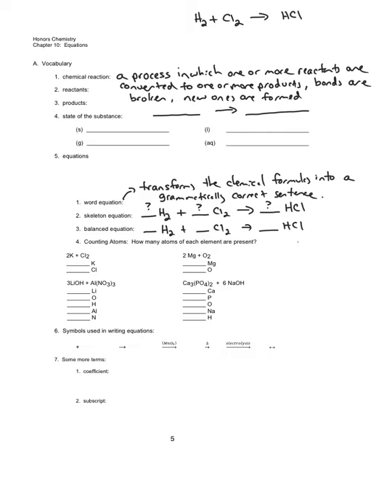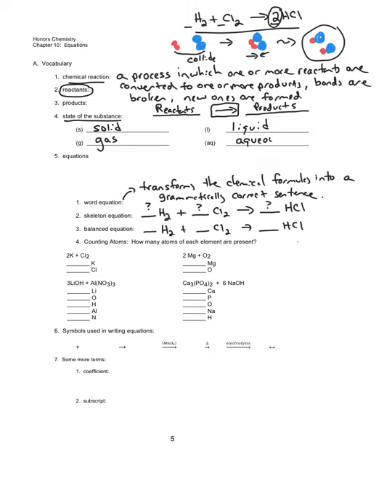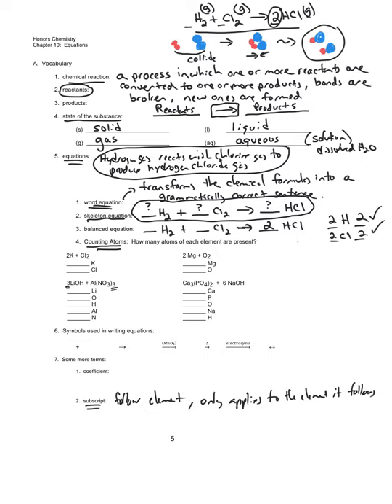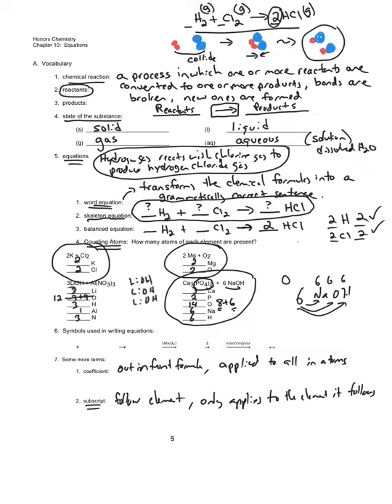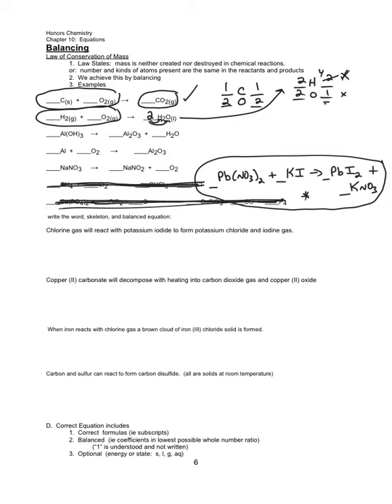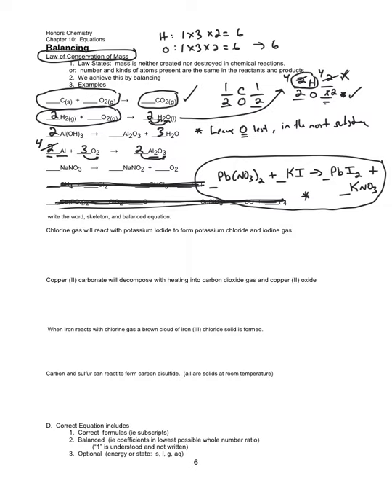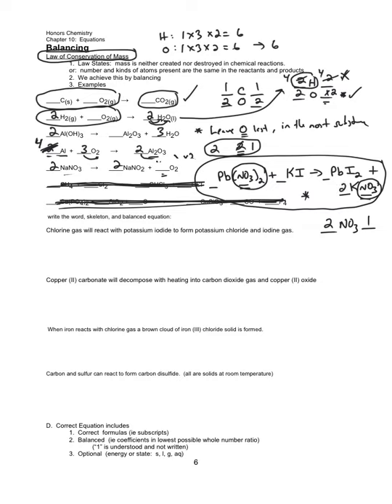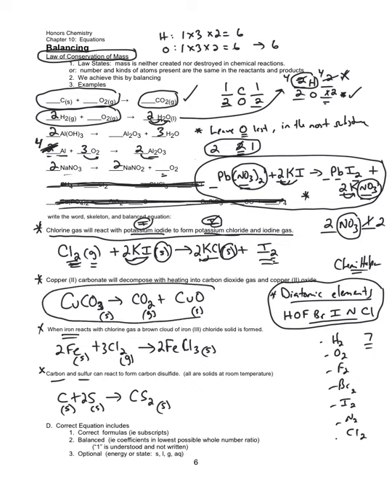Video Lecture Balancing Chemical Reactions